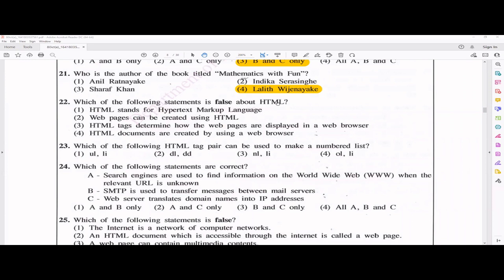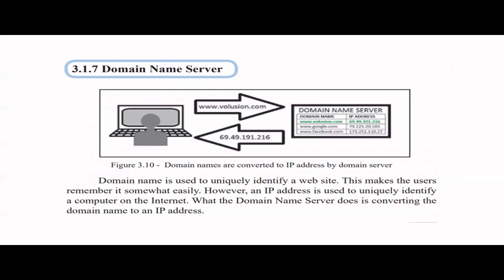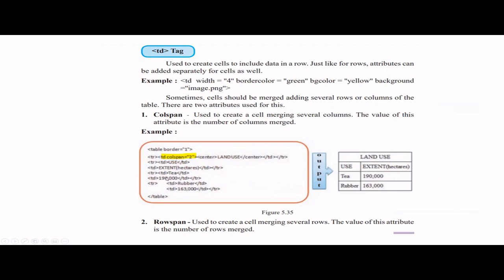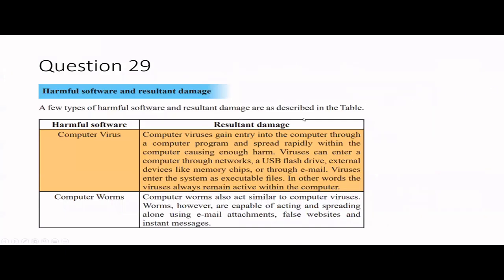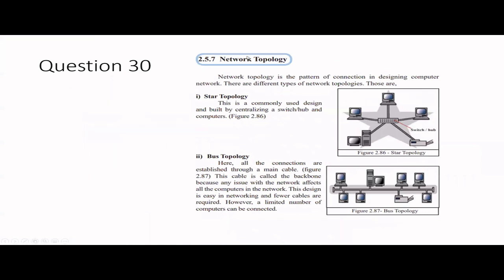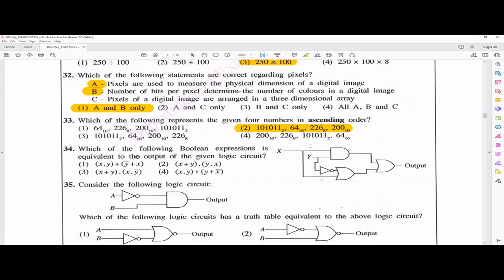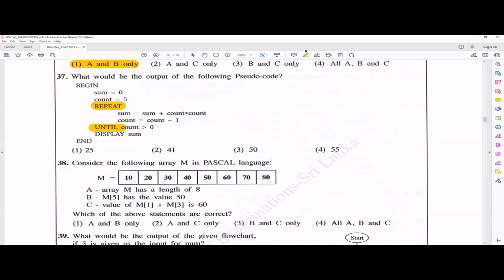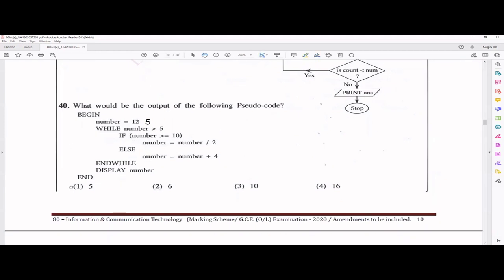OL ICT 2020 PASTPAPER - English medium (Part 2)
This video will contain the discussion of OL ICT 2020 PASTPAPER in English medium.